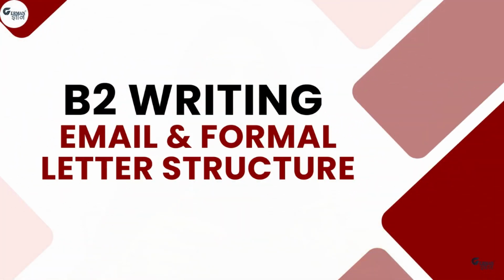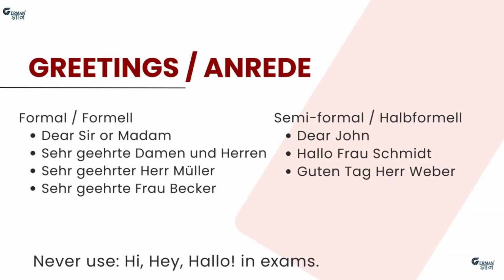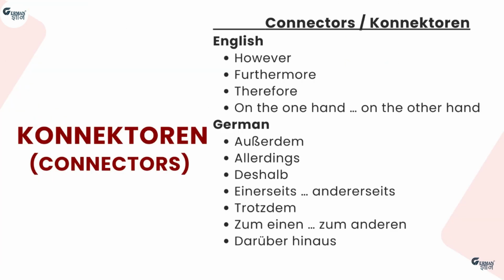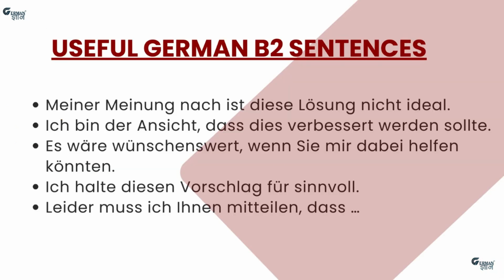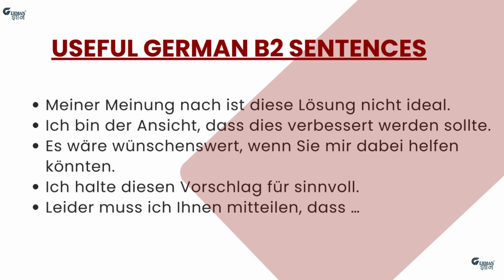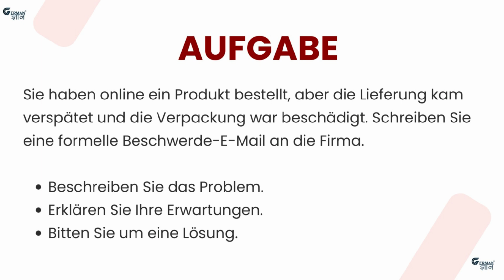The Exact B2 German Email Structure That Passes Exams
Hey **GG Family**! 🎉 Ready to dive into the world of **German language learning** with expert guidance? Whether you're a **beginner or an advanced learner**, German Gyan is here to make your journey smooth, engaging, and result-driven! 🚀   Today's Video is B2 Writing: Email & Formal Letter Structure (Full Format Explained) | German Gyan

Are you preparing for the B2 German exam and confused about the correct email and formal letter structure? 🤔

In this video, I explain the complete B2 writing format step-by-step – including:

✔️ How to start a formal email
✔️ Correct greetings & closing lines
✔️ Paragraph structure
✔️ Useful B2 phrases
✔️ Common mistakes to avoid
✔️ Exam tips to score higher

This lesson is perfect for students preparing for Goethe B2, Telc B2, ÖSD B2, or anyone who wants to improve their formal German writing skills.

📌 Watch till the end for structure tips that can increase your exam score!